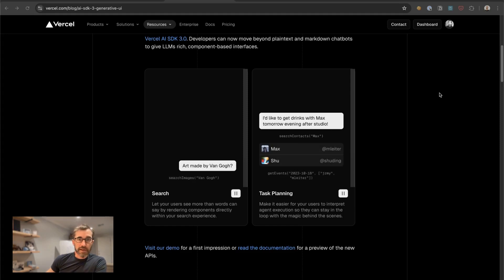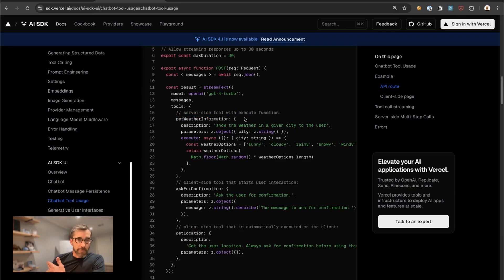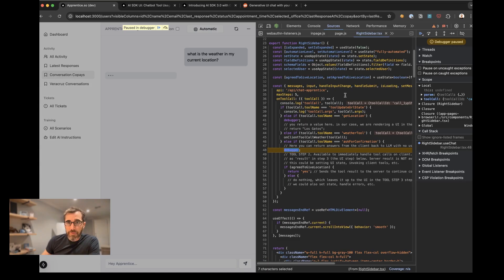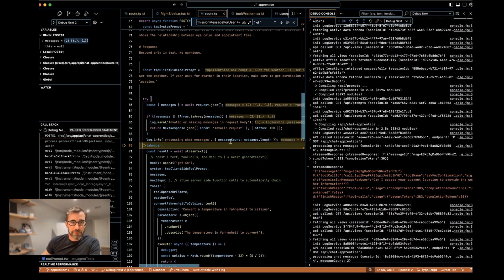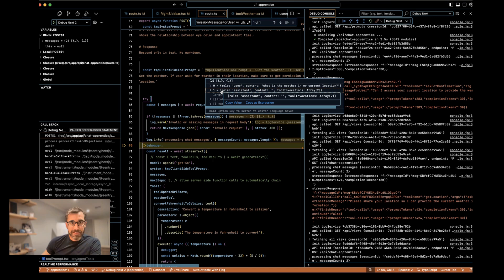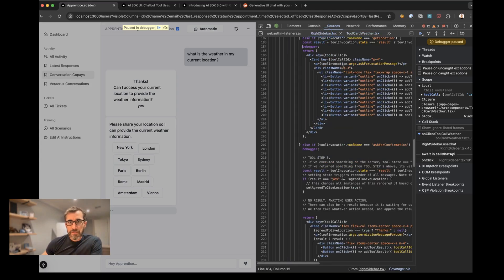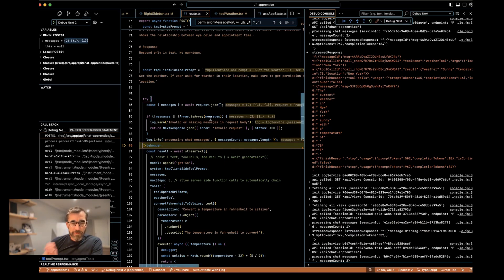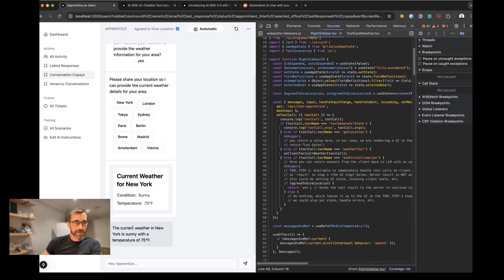Vercel AI SDK Generative UI | What is it doing under the hood?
This is the video I wish I had while diving into a more advanced project. It covers state updates, re-renders, optimistic loading, the data model for messages and tool calls,  the complete request / response lifecycle, client tools that auto-execute, server tools that auto-execute, tools that require client updates, etc. There is a lot going on here.